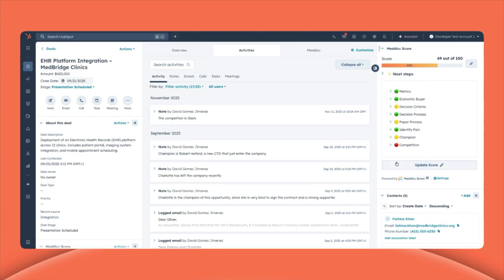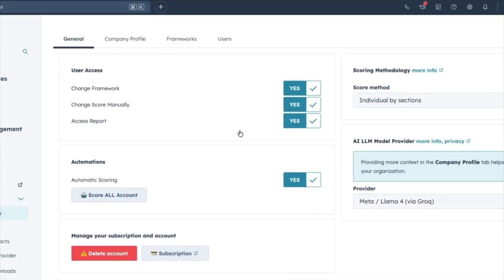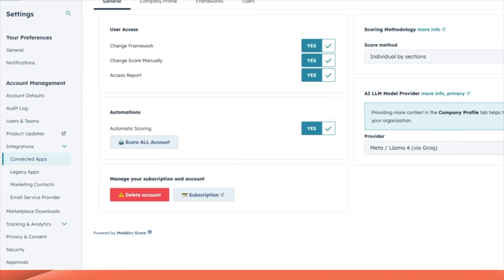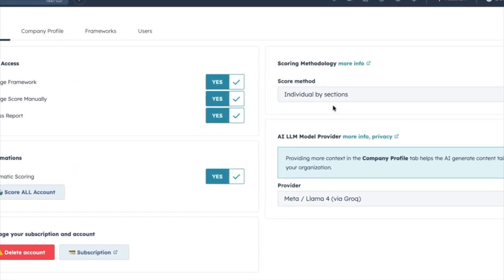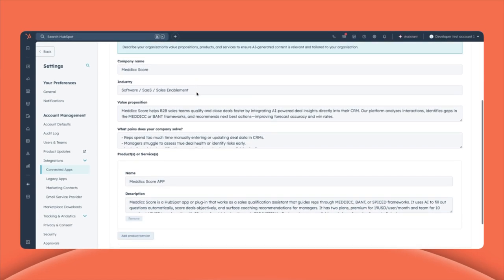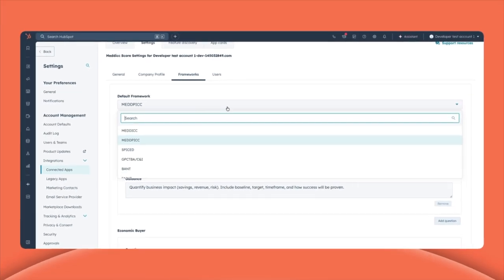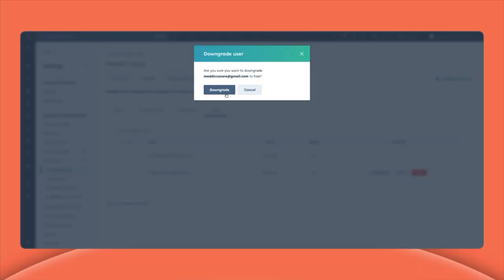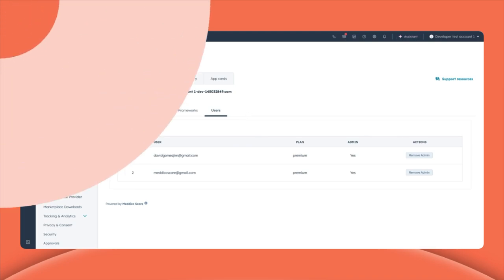Meddicc Score for Hubspot Settings Walkthrough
Learn the Settings options for Meddicc Score. Simplify Your Sales Workflow with ✨AI-enabled MEDDICC Tracking for HubSpot.

Automatically Complete Forms with Deal Information.
AI-Powered Scoring and Instant Feedback.
Support for Multiple Frameworks: MEDDPICC, BANT, SPICED, CHAMP...
Effortless Integration with HubSpot for Streamlined Workflows.